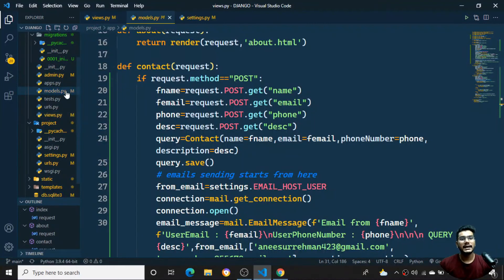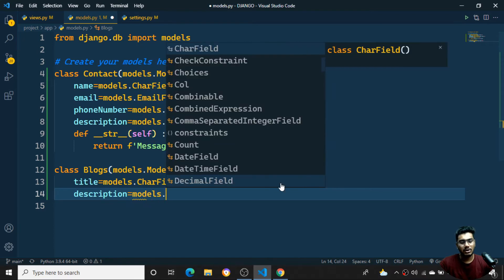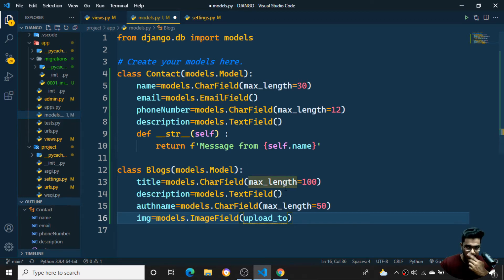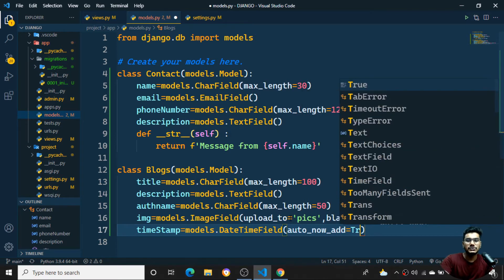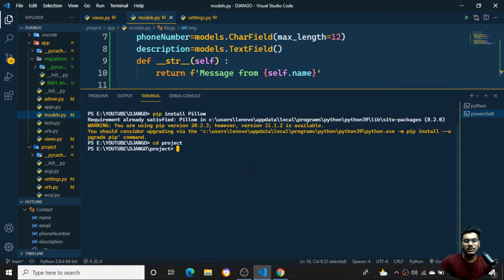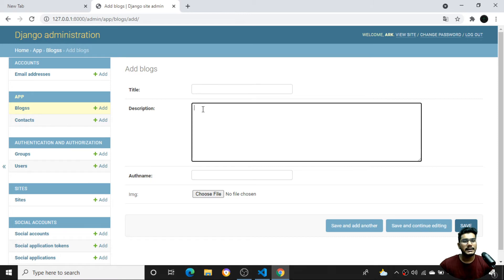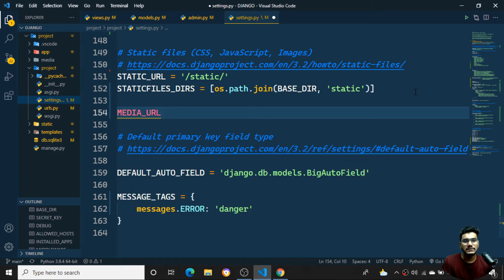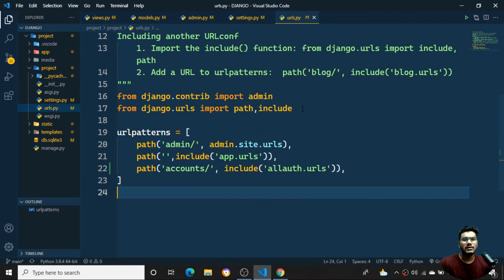#13. CREATING DJANGO BLOG PAGE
HELLO GUYS.

Welcome to my DJANGO playlist i will be teaching you django from basic level to advance level  free source code.
we will look on to the many major topics which no one gonna teach you for free, i will be training you from scratch i try my best way to explain you

Note :  In memories with my dad (peace be upon him) i decided to help students who wants to learn but cant pay for courses its for all those students can access freely , get knowledge  hope this will surely help you guys for better developer jobs.